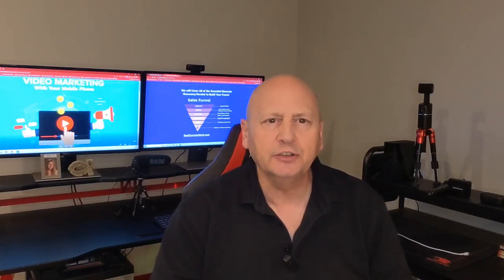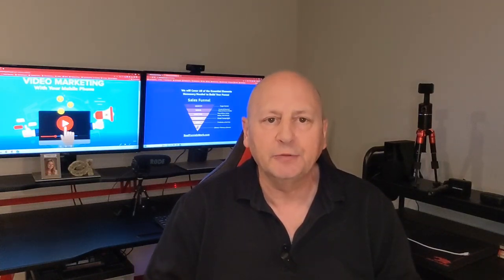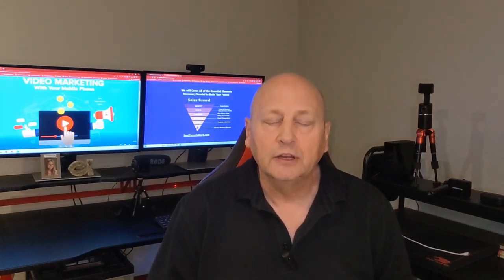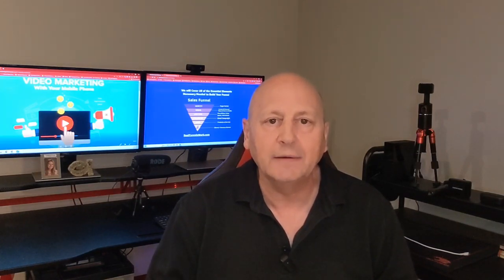Digital Marketing Workshops 0n Creating Reels, Sales Funnels and Email Campaigns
5x Your Business Using Your Mobile Phone
"Attract new customers On Facebook, Instagram, & Youtube with simple 60 second video Reels in just 15 minutes per day using your mobile phone"
How About an Automated Follow Up System?
Reach Your Peak Potential with Our Video Marketing Sales Funnel System.
We are a full service, Professional Digital Marketing Agency that can help guide a client from concept to scriptwriting, Shooting Videos & Marketing, Reels,  Sales Funnels and Email Campaigns.